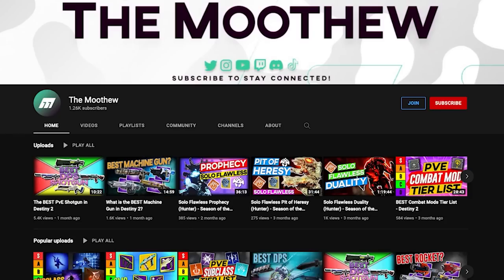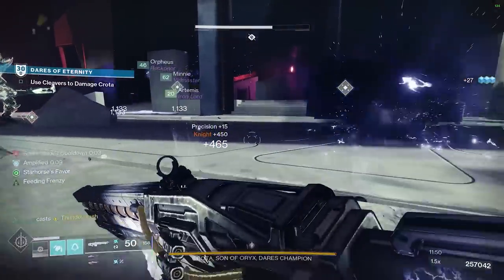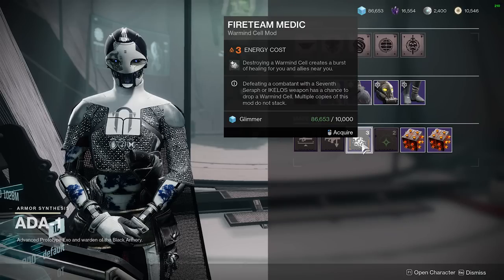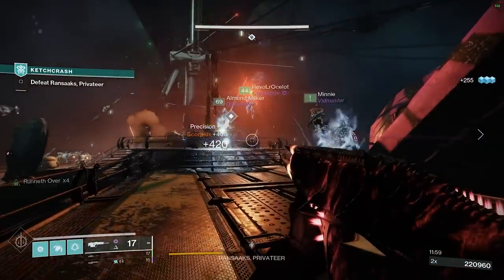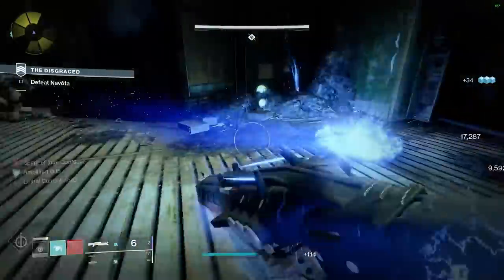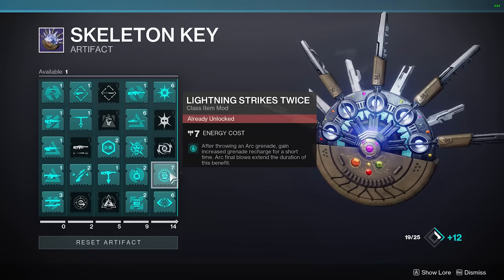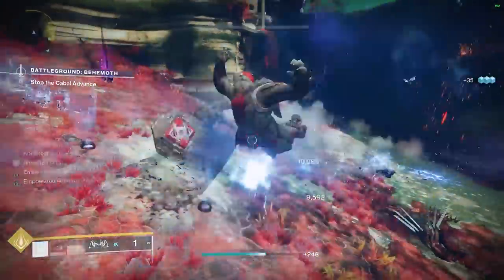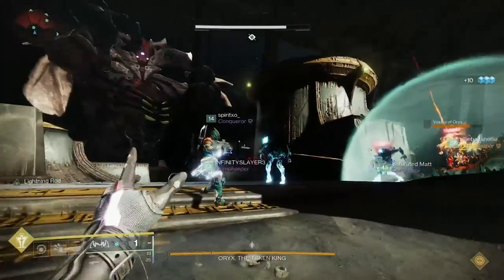Destiny Build Crafting Secrets from a Top 0.1% Player (ft. TheMoothew)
Destiny 2 builds can be really complicated for new players. There's a ton of things to figure out with the stat totals, distributions, mods, weapon choices, subclass choices and much more. This video features my friend TheMoothew who is an excellent PvE Destiny player. We discuss many tips that will help you in your buildcrafting journey as a Destiny player.

Sections:
0:00 Farming for high-stat armor rolls
12:05 Buildcrafting with mods
16:34 Bonus stats from armor mods
19:26 How armor mods are organized in Destiny
19:55 Charged With Light mod builds
22:02 Warmind Cell mod builds
24:44 Elemental Well mod builds
38:16 Exotic Weapon intrinsic champion mods
42:25 Artiface Armor from Dungeons
45:32 How Bungie could improve new player experience